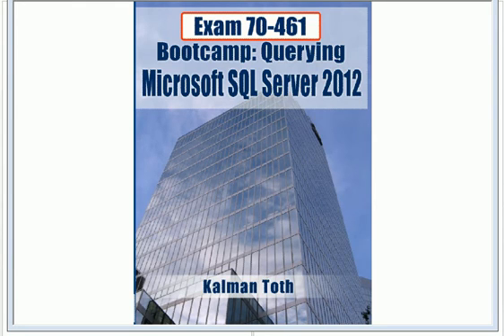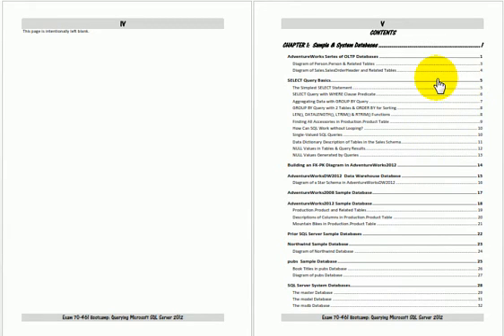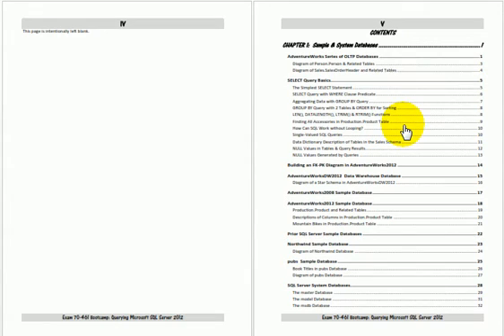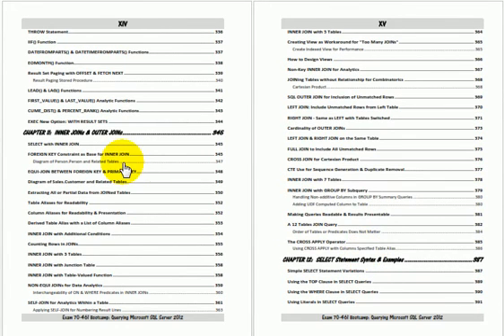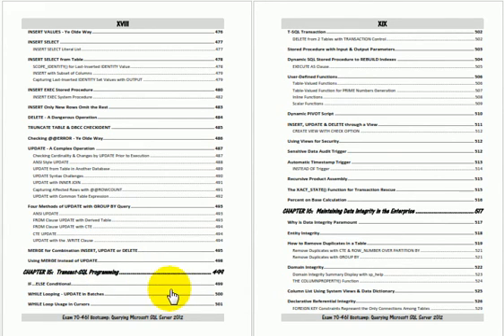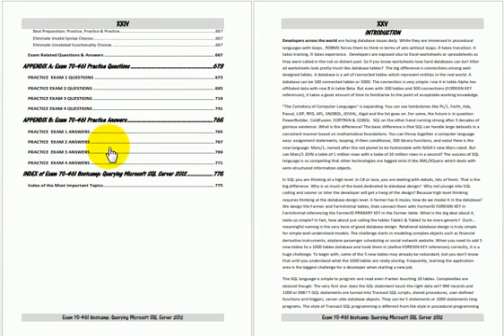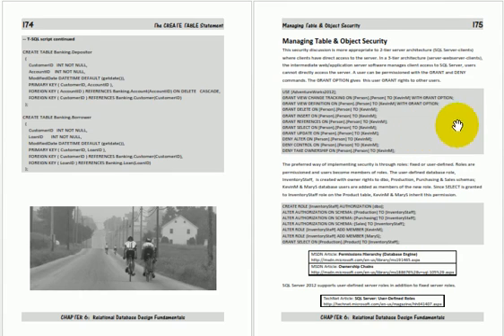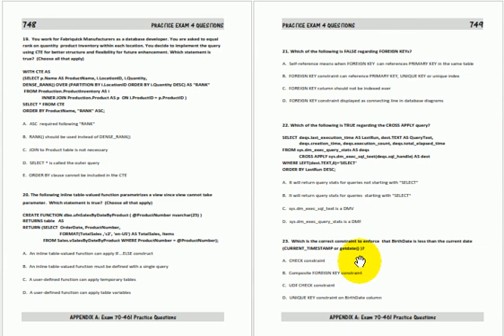Book: Exam 70-461 Bootcamp: Querying Microsoft SQL Server 2012 by Kalman Toth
Review of the Microsoft certification exam prep book.
SS 2012 exam prep book